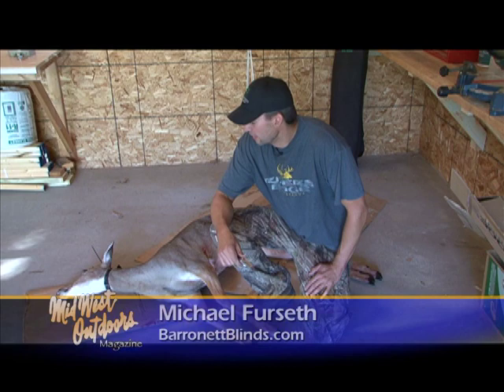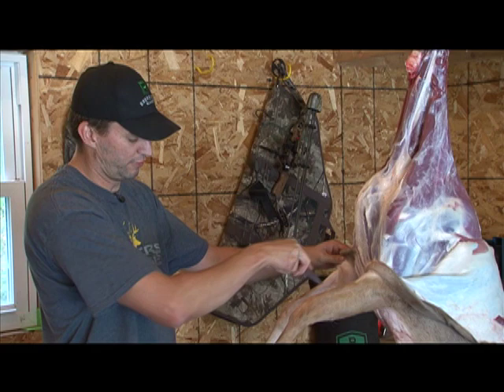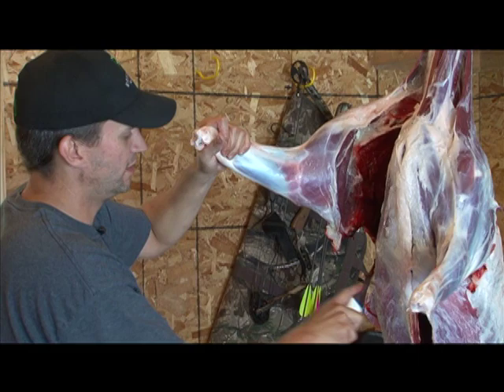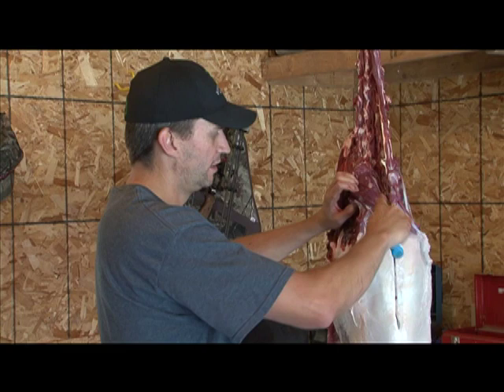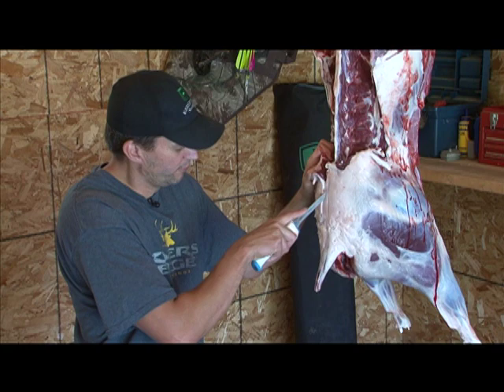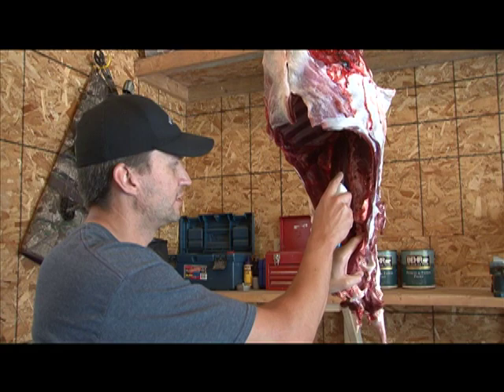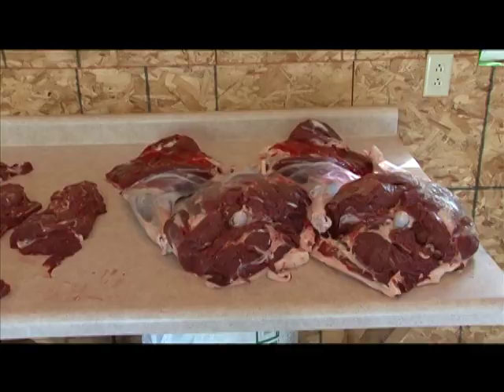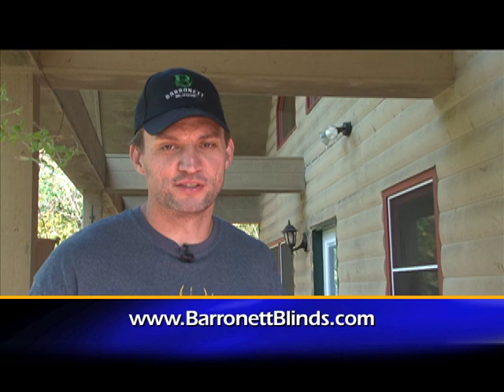Michael Furseth Deer Skinning and Butchering on Midwest Outdoors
Michael Furseth of Barronett Blinds explains skinning and butchering your own deer.
Save money, and be sure you get the very best cuts of delicious venison.